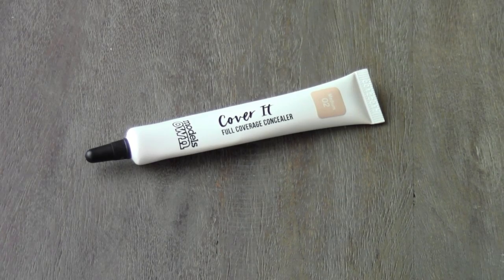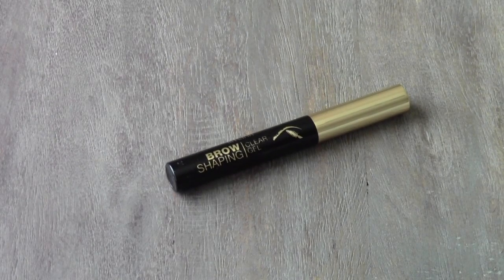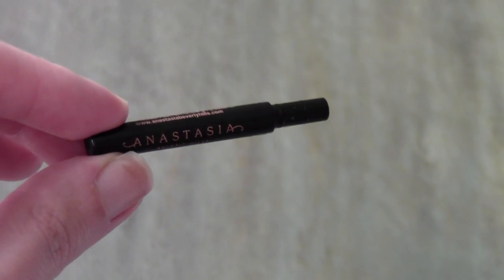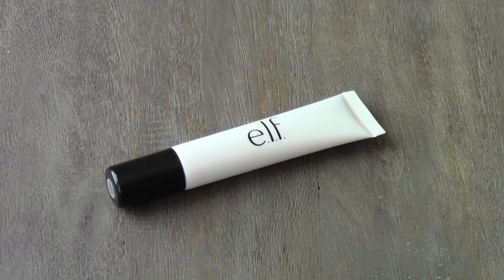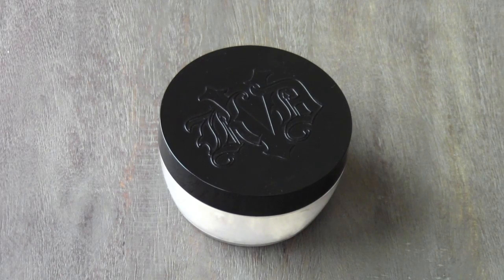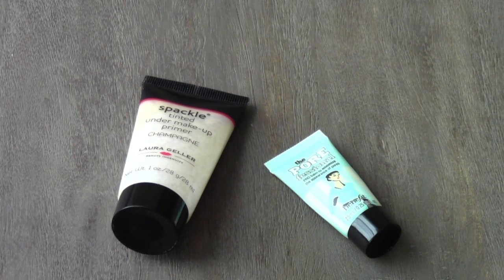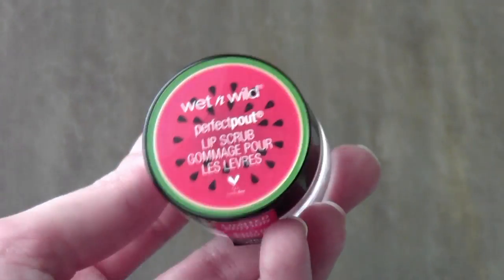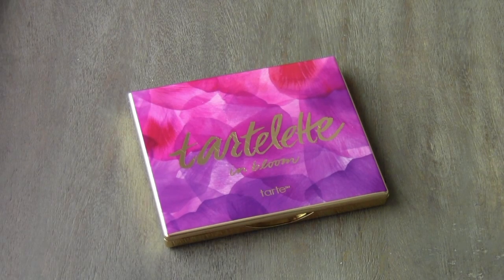MY UPDATED MAKEUP COLLECTION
Hello everyone!! In today's video, I show you my entire makeup collection!